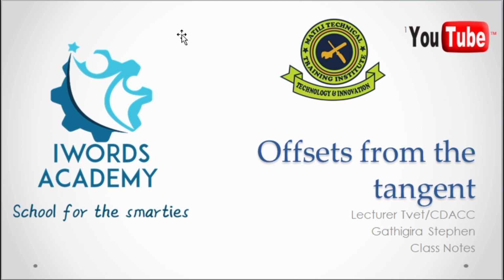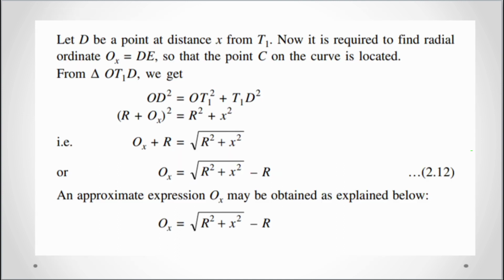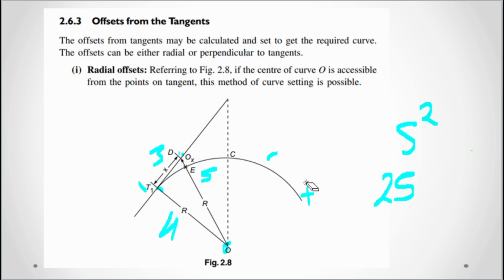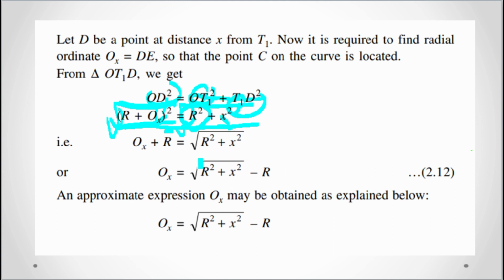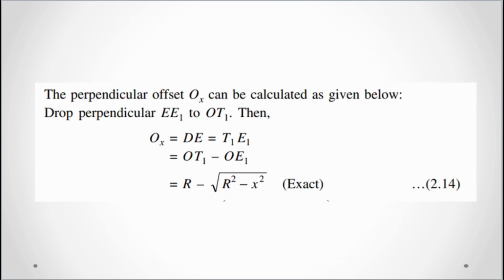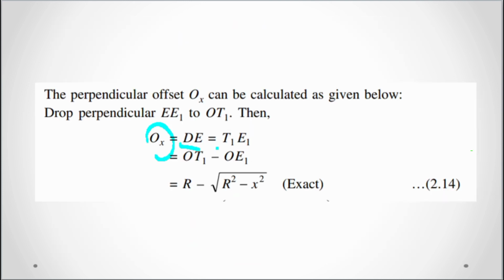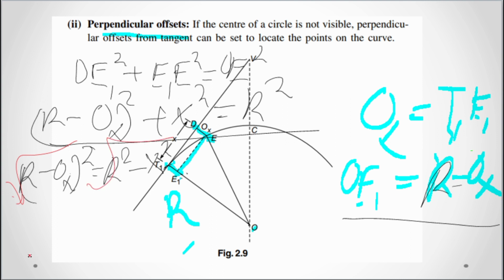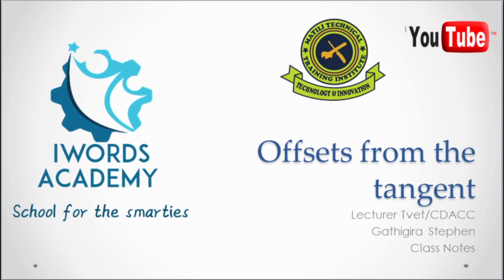OFFSETS FROM THE TANGENT, SIMPLE CIRCULAR CURVES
Notes Survey 2
Lecturer, Gathigira Stephen
Matili Technical